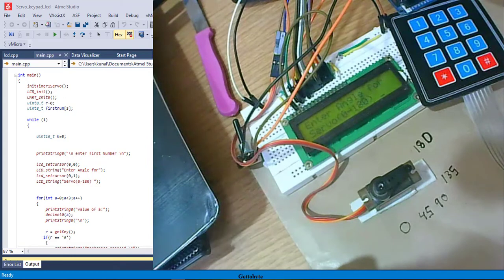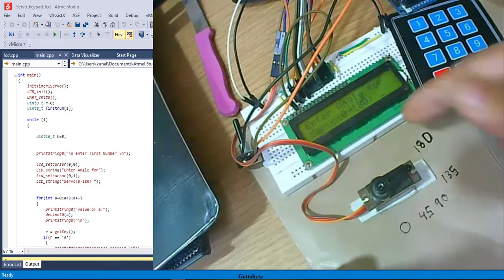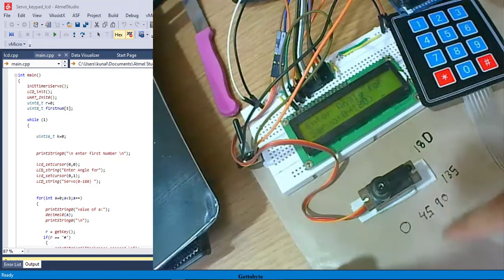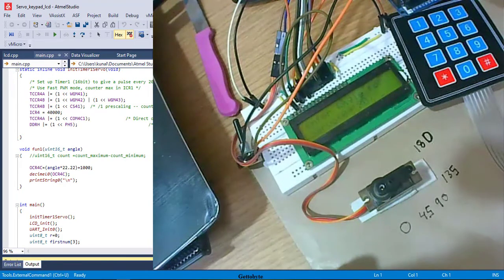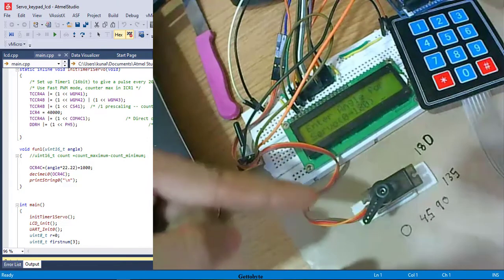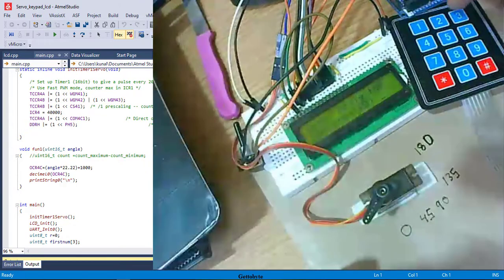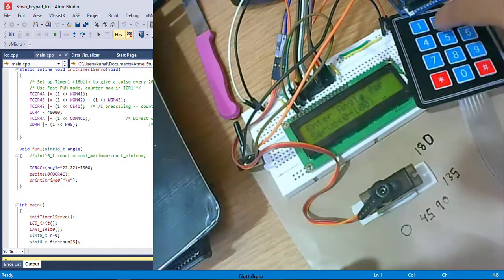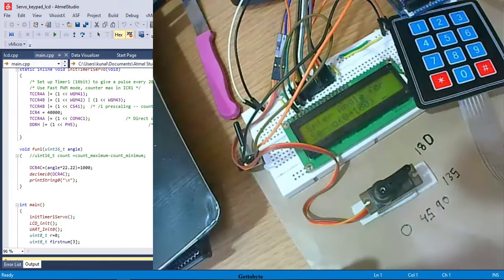Electronic Door Lock using AVR microcontroller+LCD+Servo+keypad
LCD Screen, Servo, Keypad Module: Application codes in Embedded C AVR(CNC machines, gimble, doorlock)

Integrate Servo, keypad modules, and LCD screen in one project Firmware in Embedded C for AVR MCU.
TIMERS, GPIO, PWM device drivers for making application codes